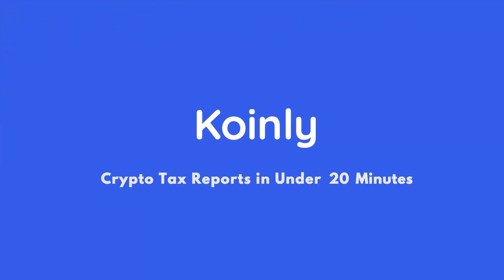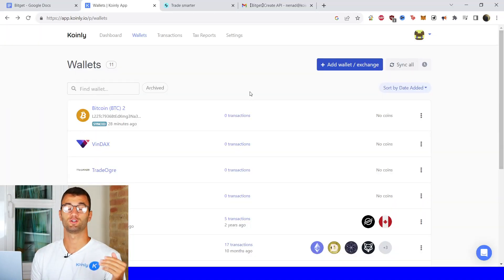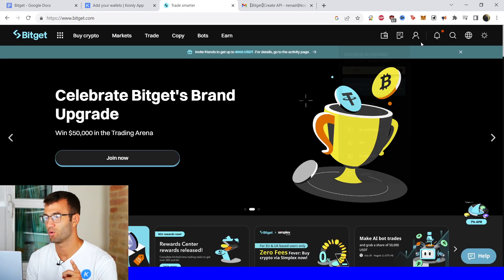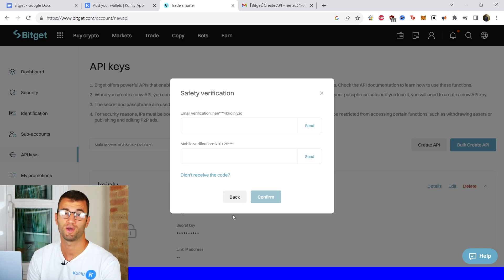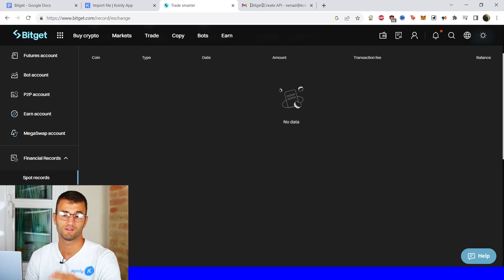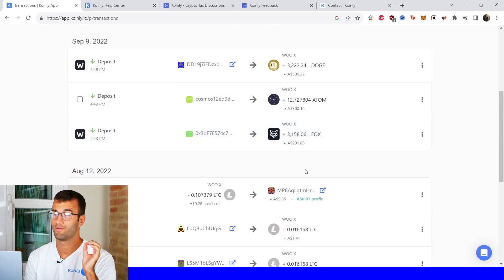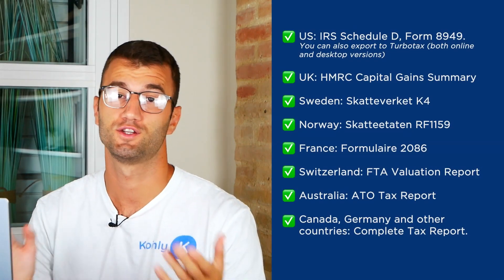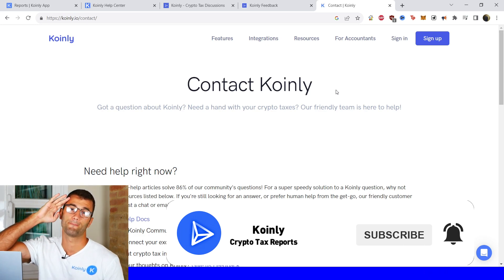How To Do Your Bitget Crypto Tax FAST With Koinly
Trading with Bitget? Not sure how to do your crypto tax? Worried about the IRS or your country’s tax authority? Relax, we've got you! Watch and learn with Koinly.

Using Bitget and wondering how to do your Bitget crypto taxes before the IRS, HMRC, CRA, or the ATO tax deadline? It’s really easy! Today I’ll show you have to quickly import your Bitget transactions into Koinly -  by importing different CSV files into Koinly. Koinly then calculates your cryptocurrency taxes and generates a fully compliant tax report that you file with yourself, or send to your crypto tax accountant. Let’s get your crypto tax sorted!

[00:00] Introduction
[00:50] Integration
[4:00] How To Download Tax Reports

Want more info? Check out our step-by-step guide on how to get your Bitget crypto tax done with Koinly